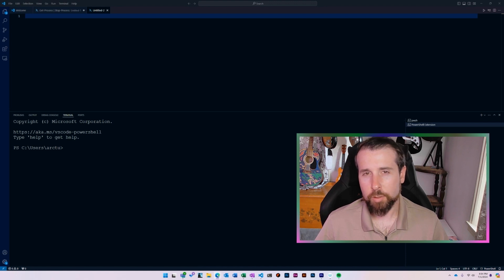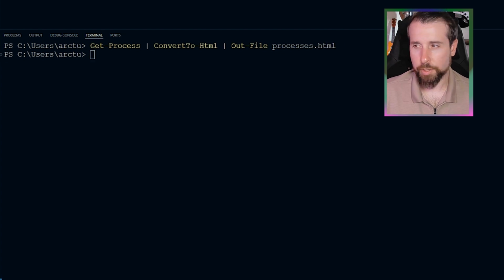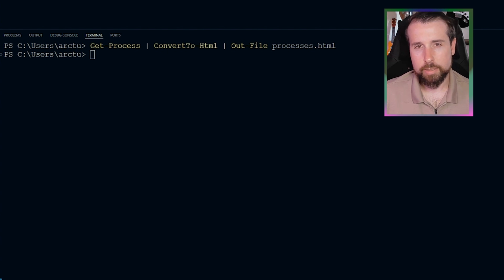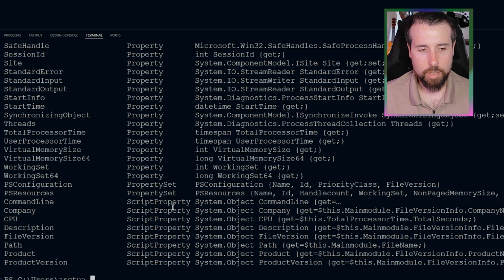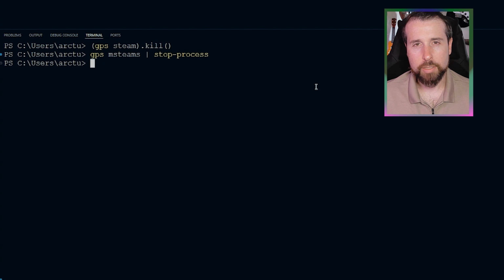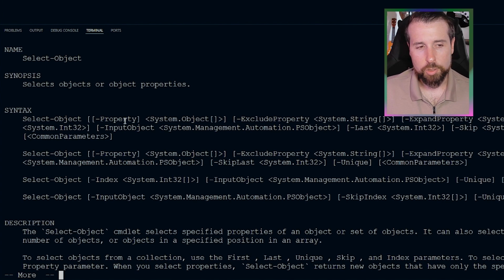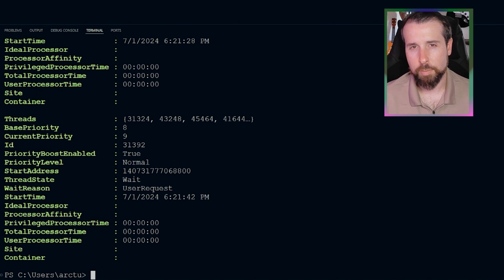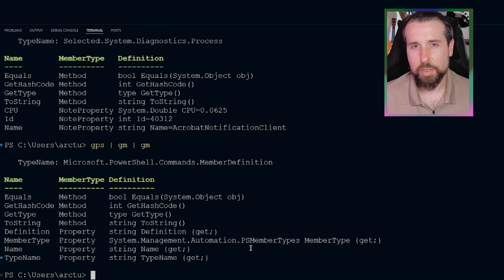PowerShell Series [Part 7] Objects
Welcome to Orensha Tech's PowerShell Series!  In [Part 7], we go over objects and how they are the core of PowerShell.

We cover the structure of an object and how to dissect it using the Get-Member cmdlet.

Lastly, we explore ways to sort objects and select certain properties from objects to be able to get to the data you need.

00:00 Introduction
02:48 Terminology
03:54 Get-Member
05:18 Properties
06:21 Methods
07:34 Sort-Object
09:14 Select-Object
11:38 Object Wrap-Up